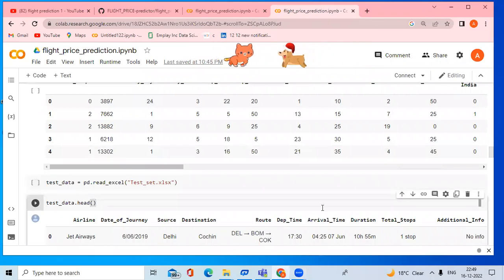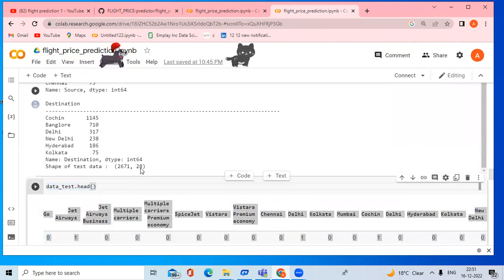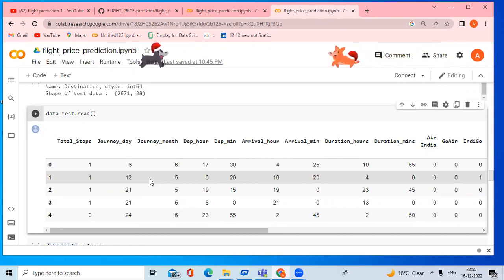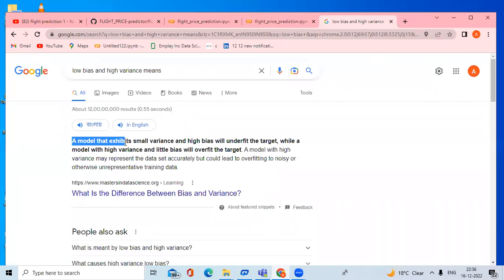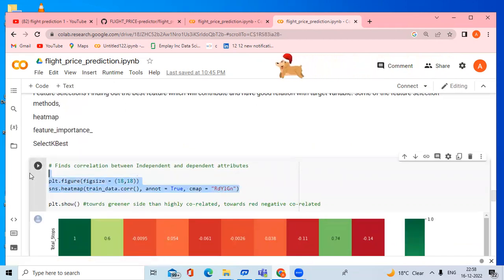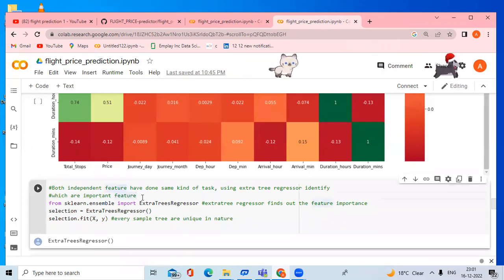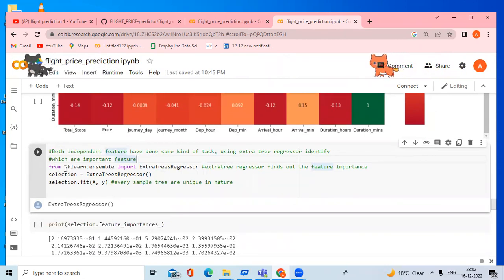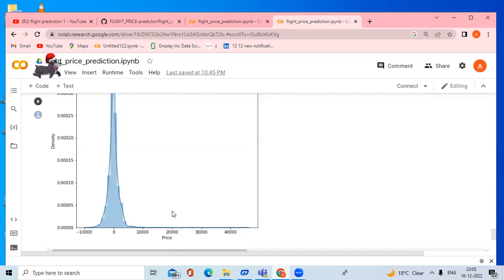flight_price_prediction part 4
Here discussed Feature selection part